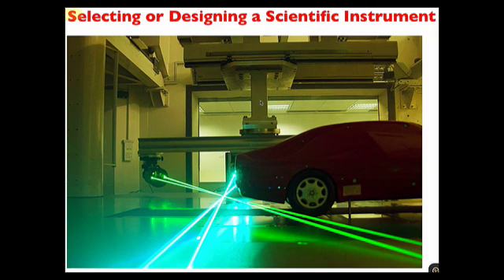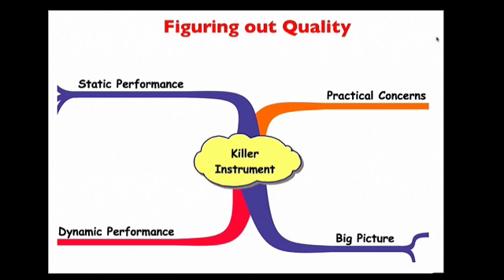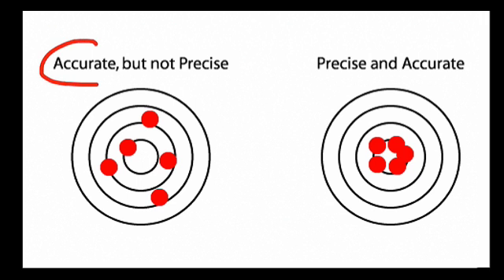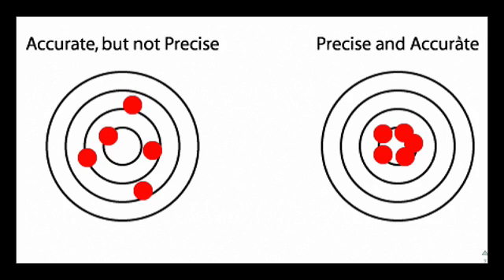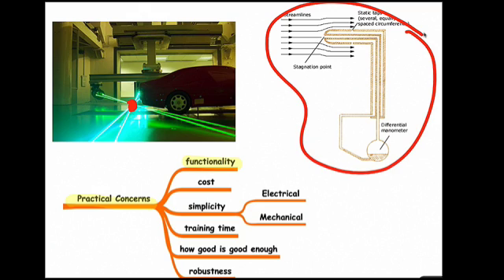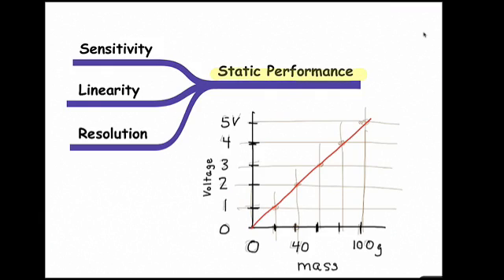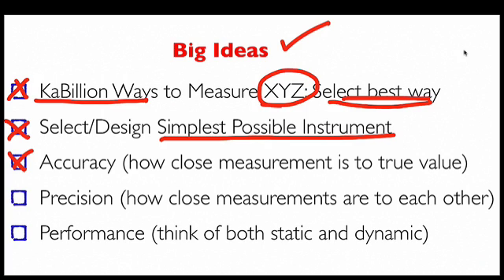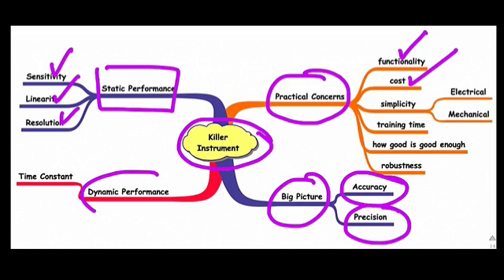Quality in a measuring instrument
This video introduces some ideas for selecting or designing a measuring instrument. The target audience is mechanical engineering students in a class focused on how to design experiments.